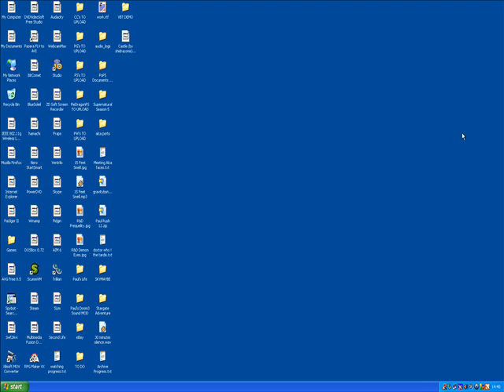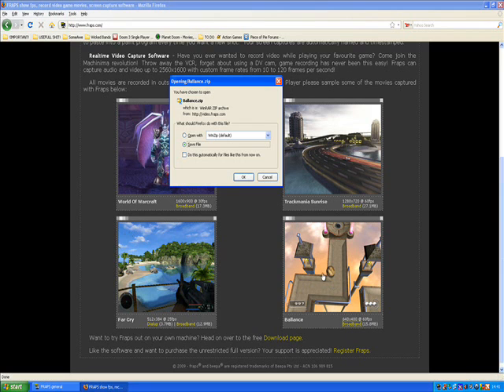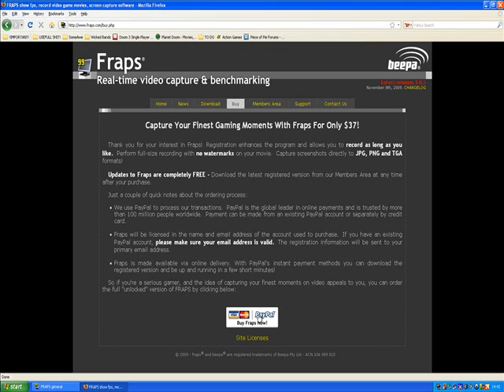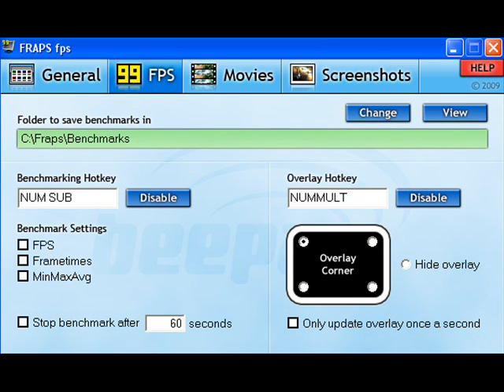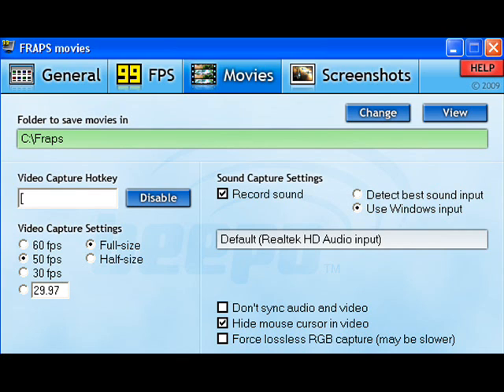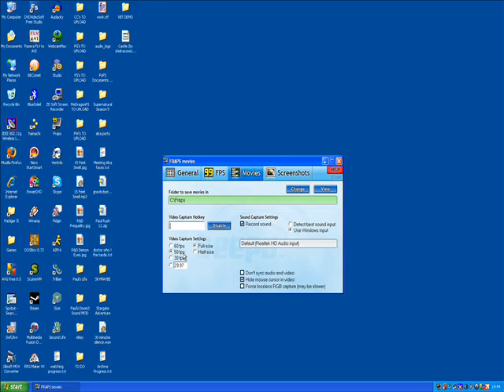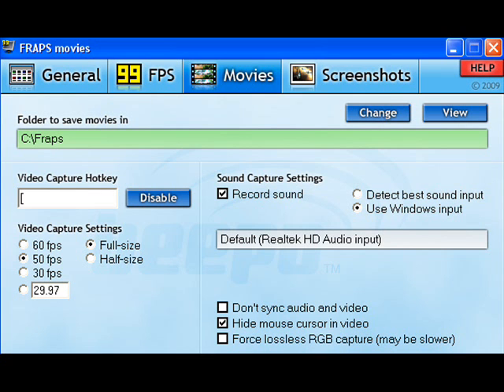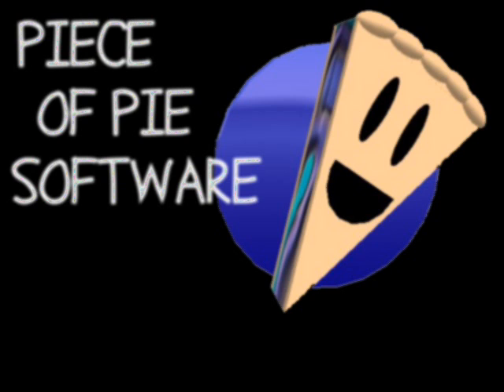How I Record (with Fraps)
Since so many people ask how I record, I figured I'd make a video to try and help, and hopefully cause less askings.
Hope this helps you in some way.